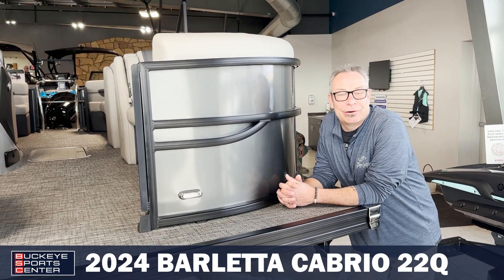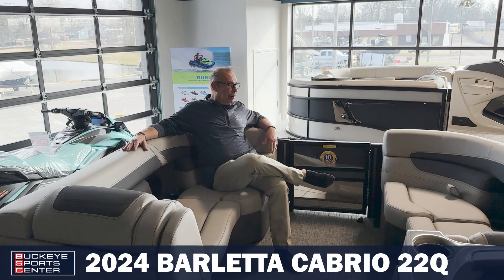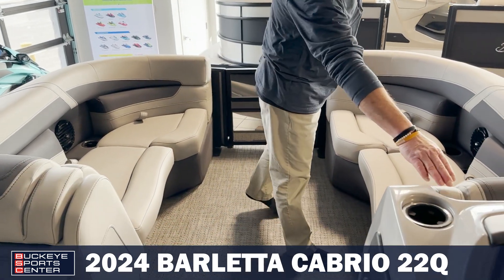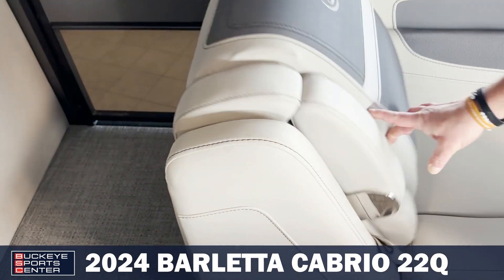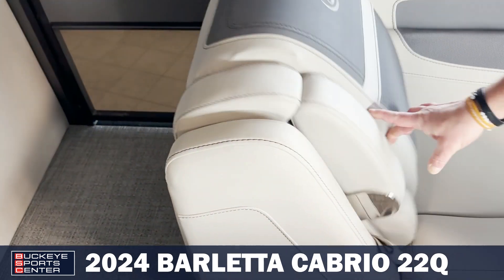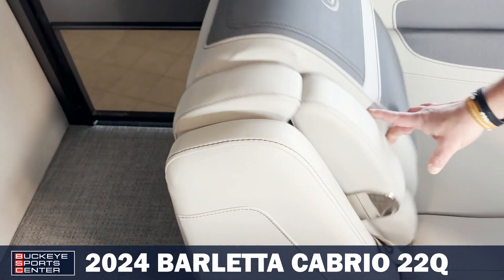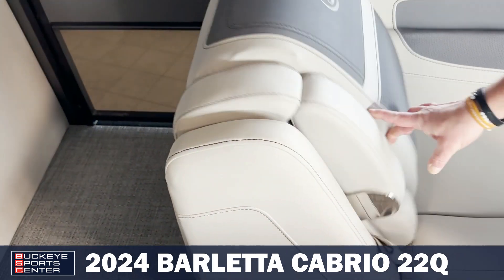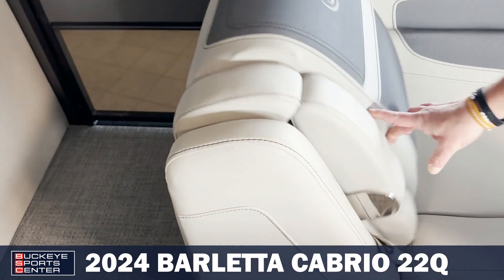2024 Barletta Cabrio 22Q Boat Walkthrough